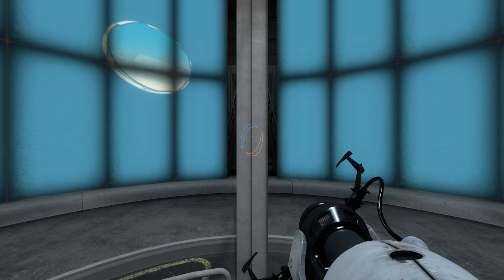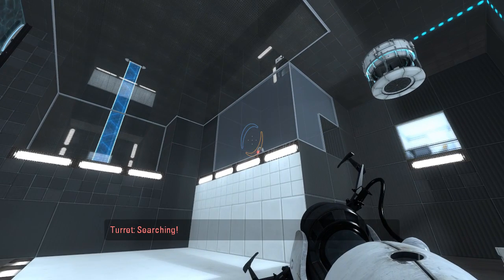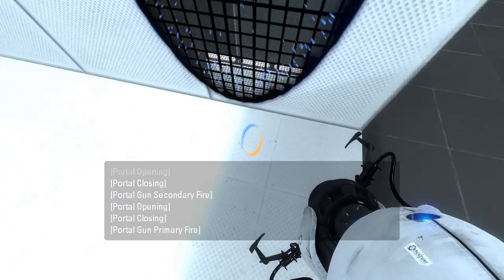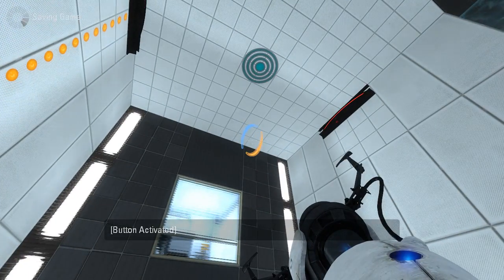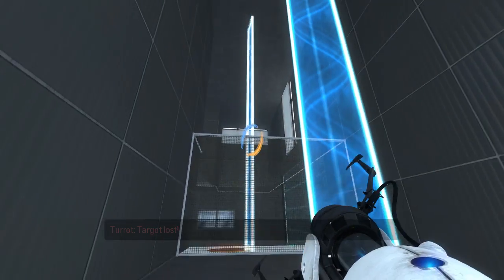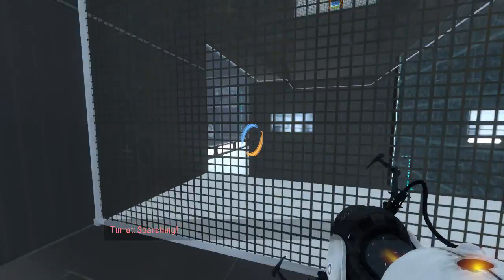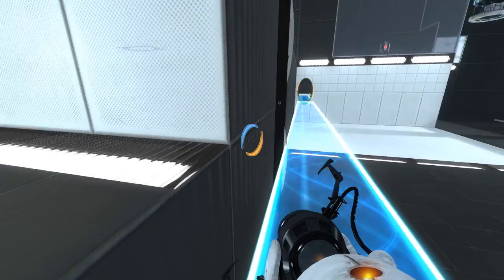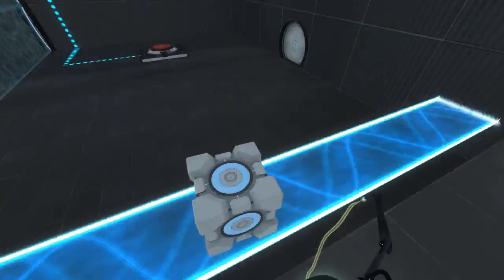Portal 2 PeTI - "Ceiling" by Faraday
Blind playthrough. That was confusing...did I do that right?